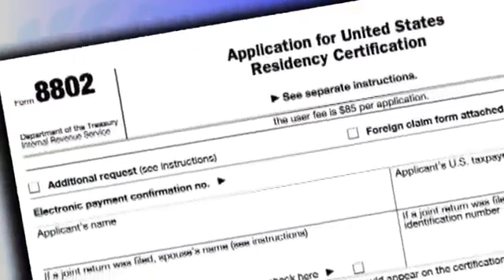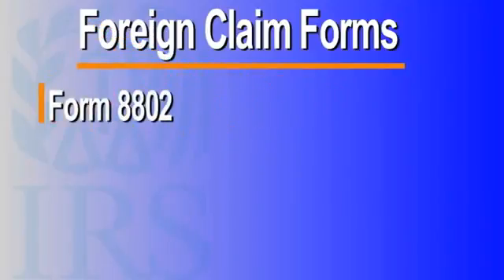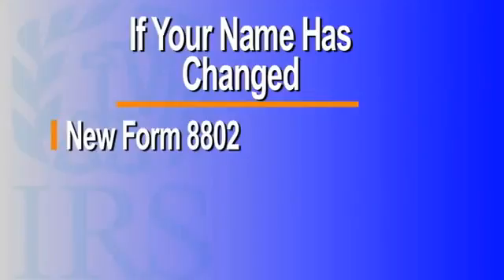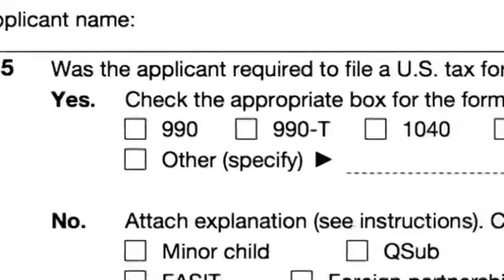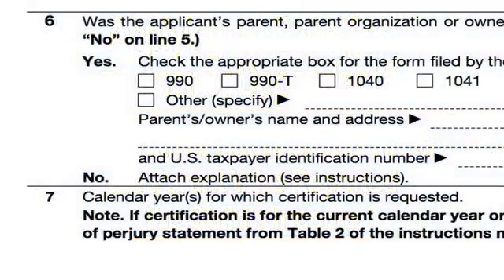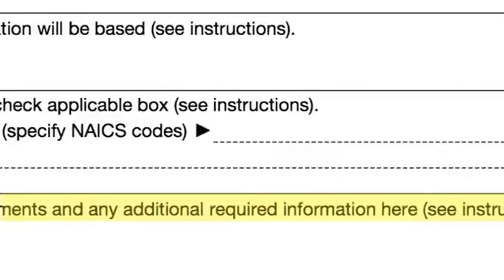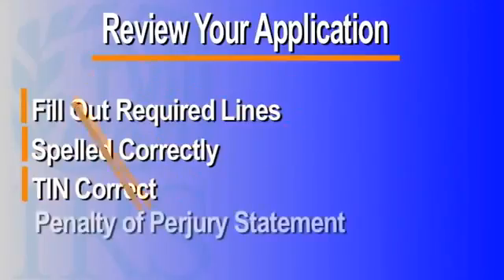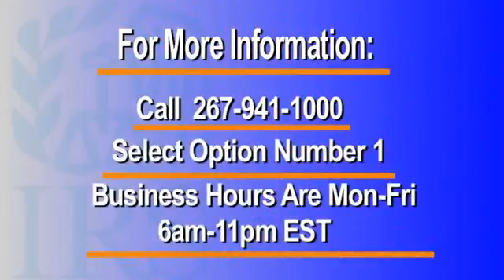US Residency Certification Application - IRS Tax Problem Orlando